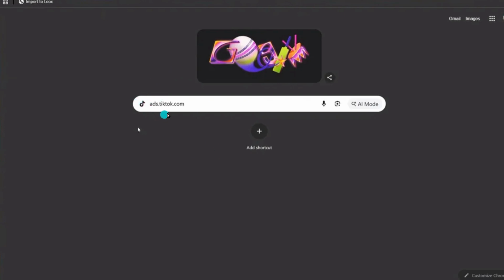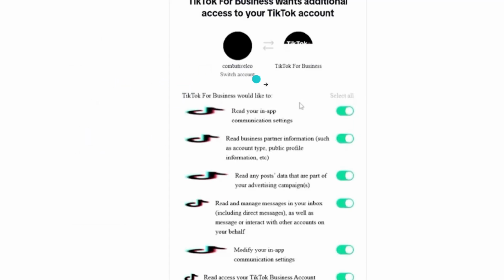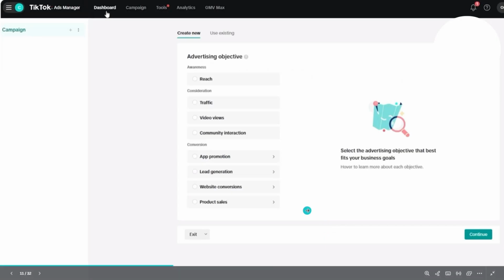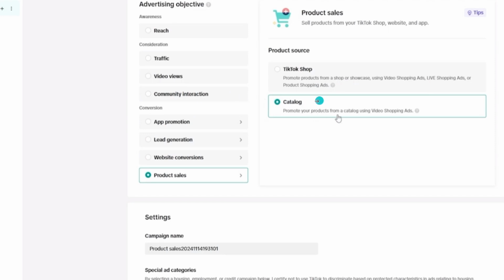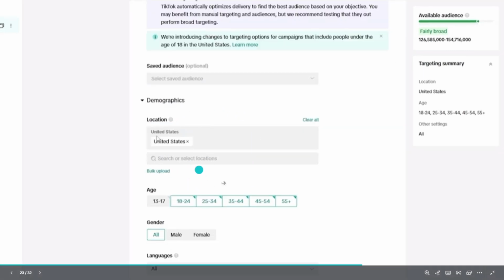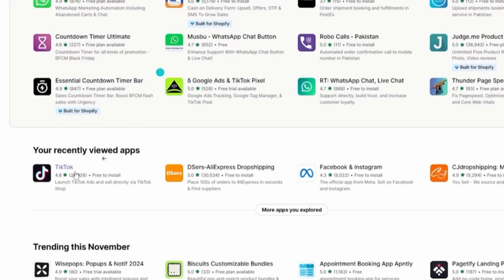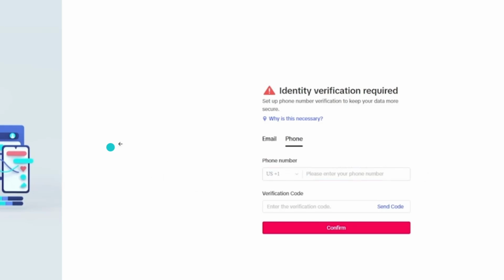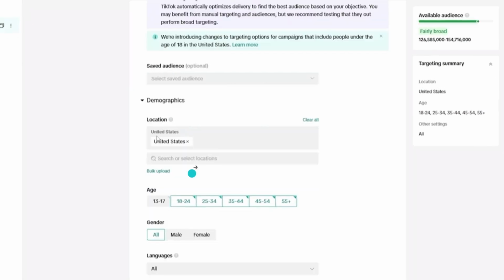How to Run TikTok Ads for Shopify Dropshipping [2026 Guide]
In today's video we cover: TikTok ads for Shopify dropshipping, Shopify TikTok ads tutorial, how to run TikTok ads for Shopify, TikTok ads for beginners, Shopify dropshipping marketing, TikTok ads tutorial 2026, Shopify ecommerce ads, TikTok Shopify integration, Shopify sales funnel, TikTok advertising strategy, Shopify dropshipping tutorial, Shopify business tips, TikTok ad campaign setup, Shopify product marketing, ecommerce advertising, TikTok pixel Shopify, Shopify traffic generation, Shopify conversion tips, tiktok ads shopify dropshipping, TikTok adds tutorial, Shopify TikTok marketing, dropshipping TikTok ads, Shopify ads strategy